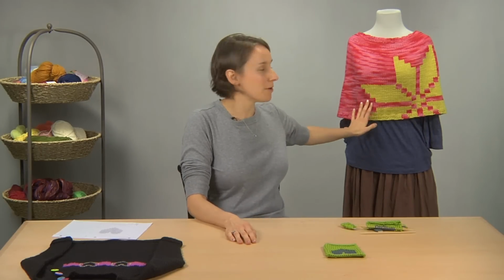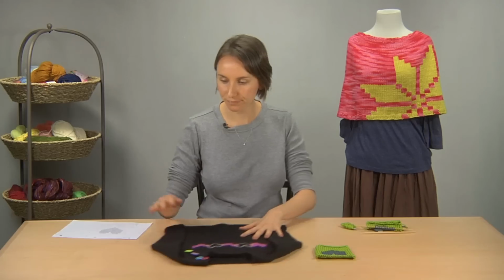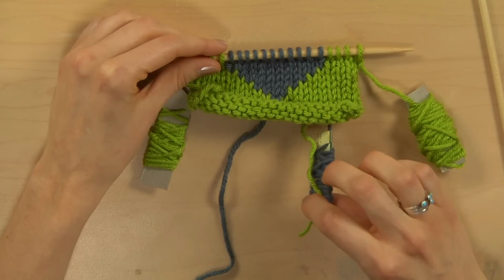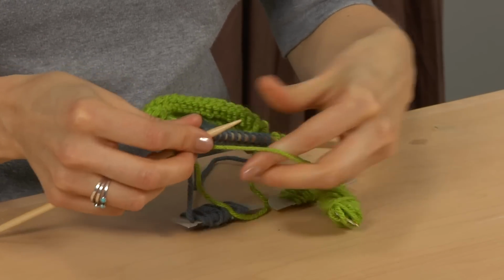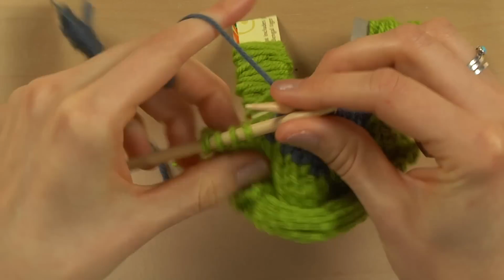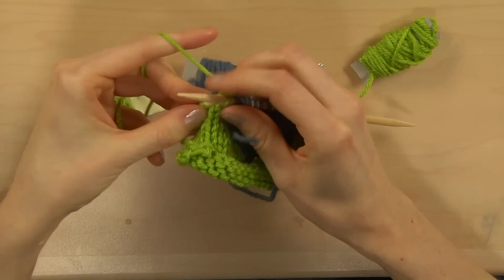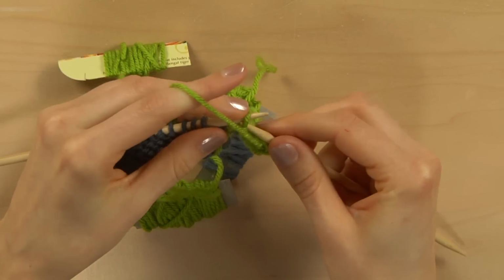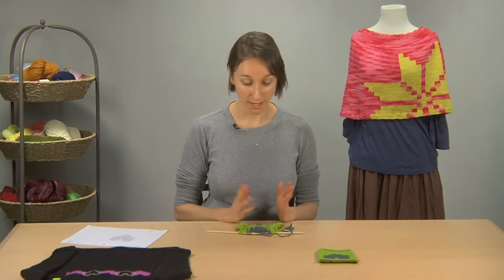How to Work Intarsia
Louisa demonstrates the basics of intarsia colorwork. Find the patterns shown in the video:
Icelandic Cowl by Julia Farwell-Clay
Heartgyle Pullover by Mari Chiba